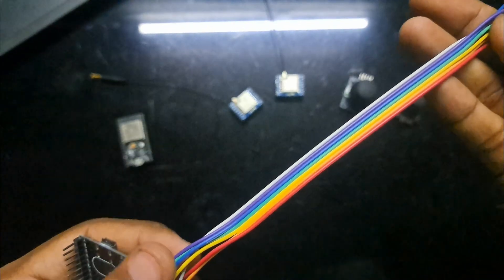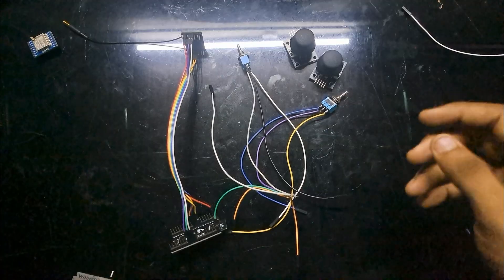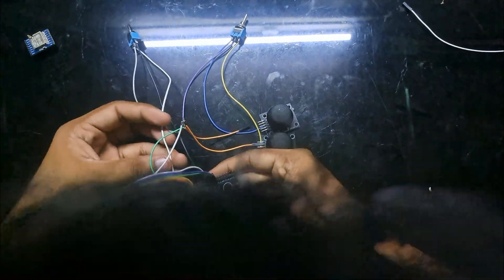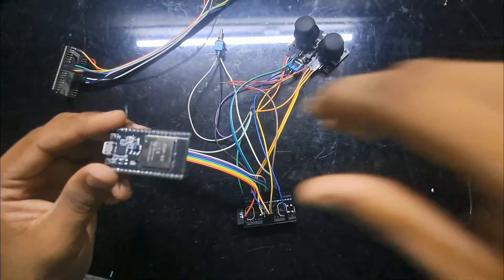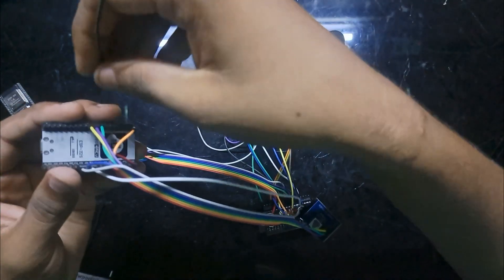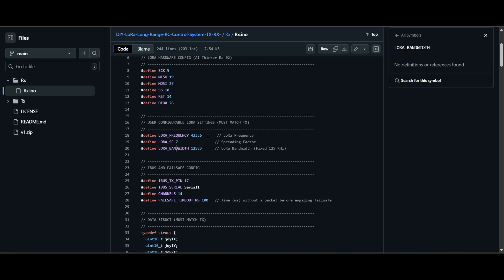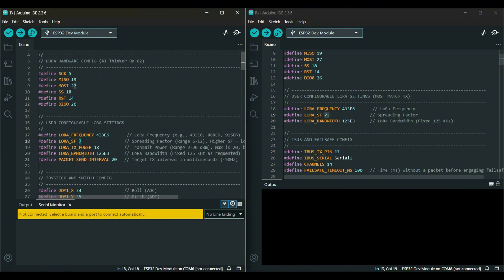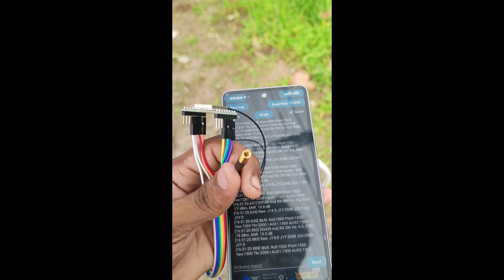DIY LoRa RC Controller | $10 Long Range 10KM Transmitter & Receiver | Cheapest RC Control System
Take your RC projects to the next level with this DIY LoRa Long Range RC Controller and Receiver! 🚀
Using LoRa 433 MHz / 915 MHz modules, you can control your drone, rover, or robot over 10 km range — all for under $10!

This video covers the complete setup, working, and demonstration of a homemade transmitter and receiver based on LoRa technology. It’s one of the most affordable and powerful DIY long-range RC control systems you can build.

💡 Features:

LoRa 433 MHz / 915 MHz Long Range Communication

Range up to 10 KM

Cost: Around $10 only!

Works with ESP32

Ideal for drones, RC cars, boats, and robotics projects

⚙️ Components Used:

LoRa SX1278

ESP32 microcontroller

Joystick module

Toggle switch

Basic receiver circuit